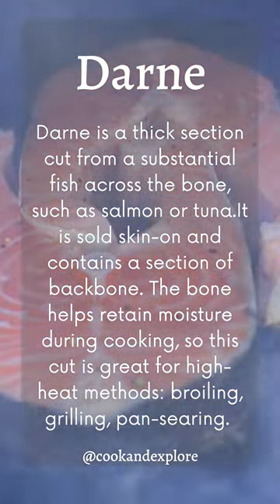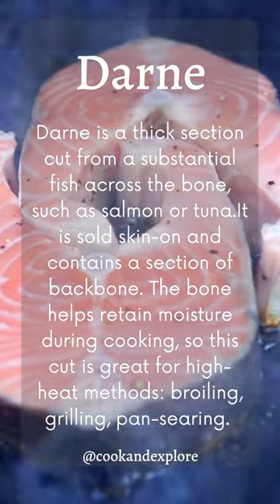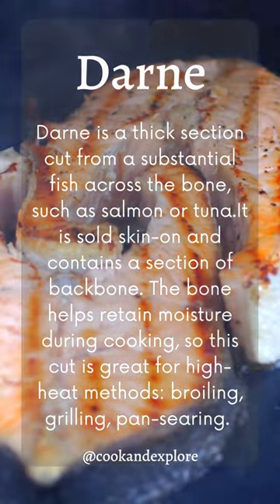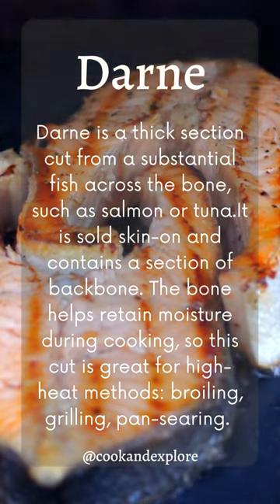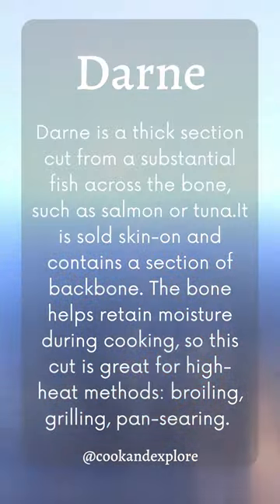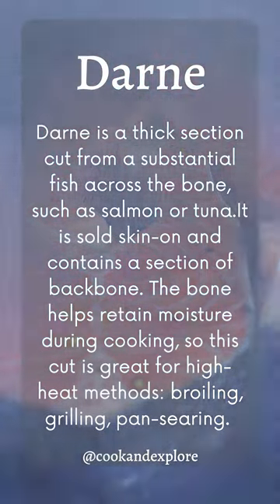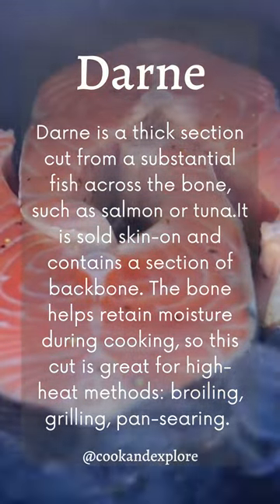Darne. A culinary Term for chef.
Darne are the piece or cuts of fish across the bone of a large whole round fish.

Subscibe to IKSON for more amazing free music.